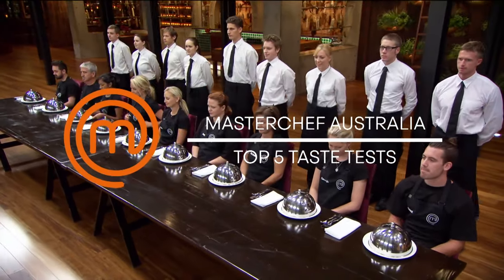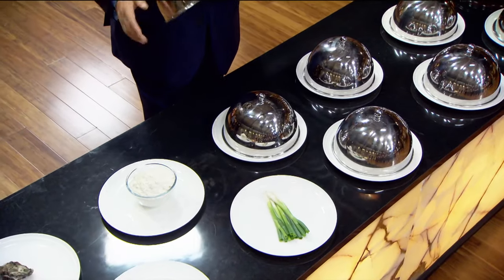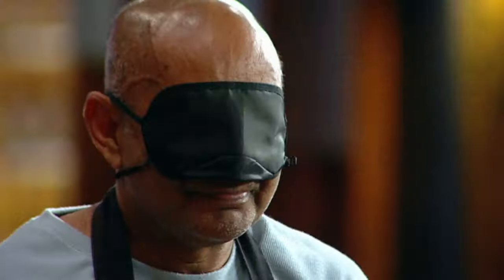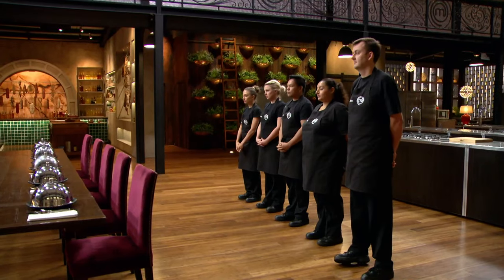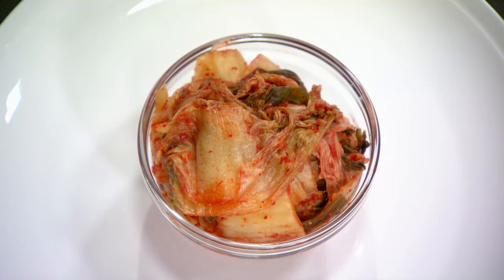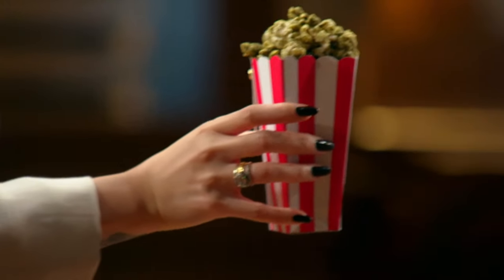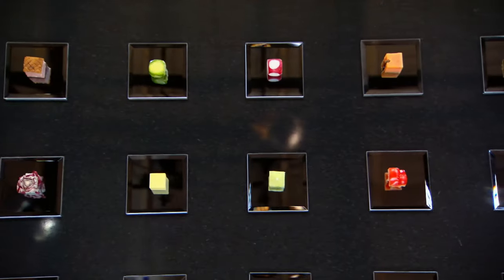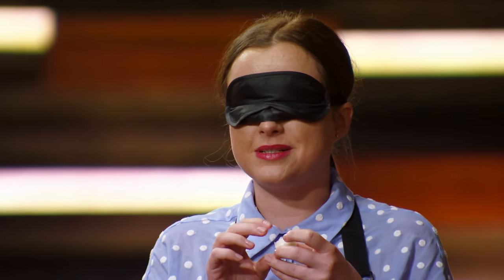Top 5 Taste Tests | MasterChef Australia | MasterChef World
Here's one of our most intense challenges acorss the MasterChef Universe, the Taste Test! Whether you're guessing all the ingredients from a dish made by our judges, choosing a flavour or blindedly feeling all the components, it's near impossible to get a full score here!